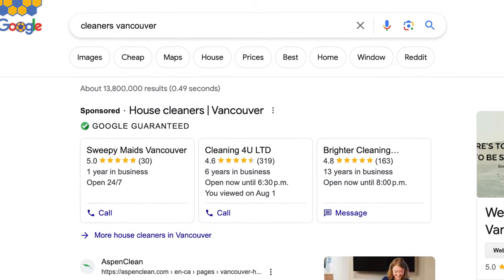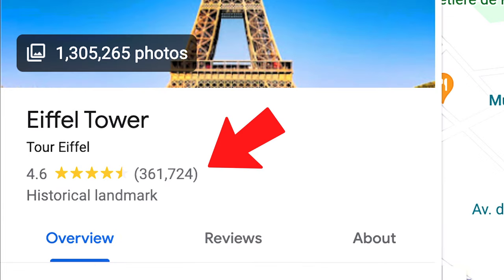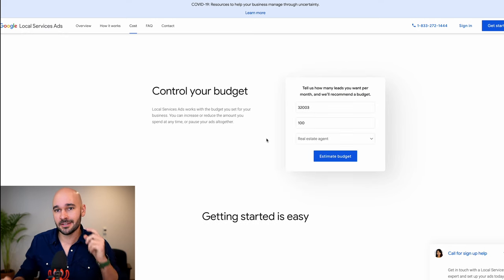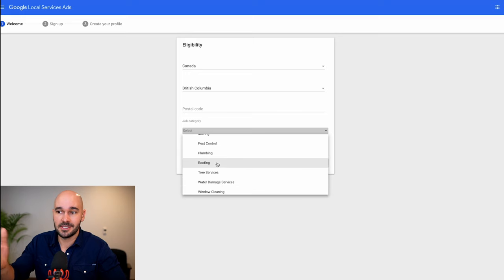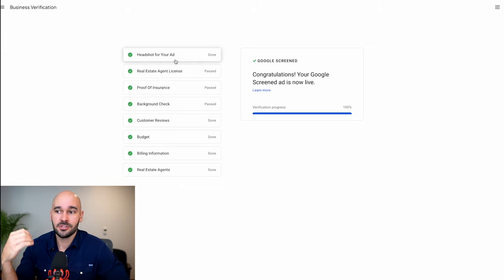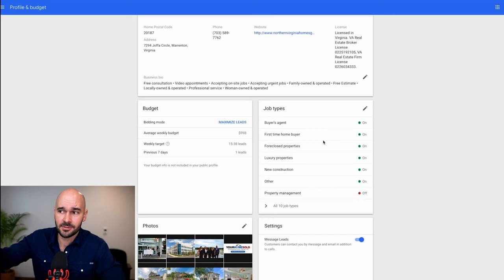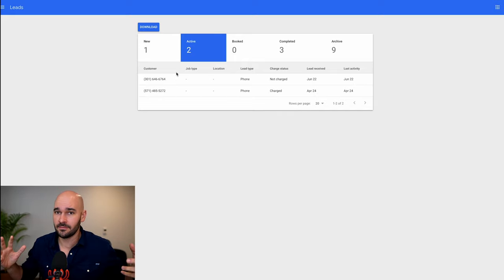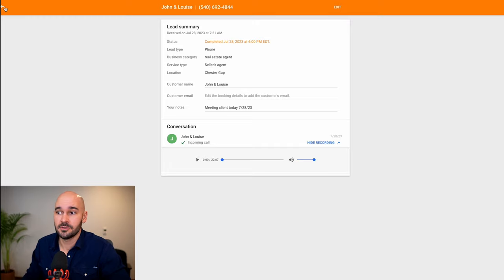Google Local Service Ads FULL Tutorial + 4 Things YOU MUST Avoid!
In this video, Google Local Service Ads FULL Tutorial in 10 Minutes + 4 Things YOU MUST Avoid, I'll help your business sit at the top of google ahead of all your competitors.

I also highlight 4 things YOU MUST avoid if you want to generate high quality leads for your business.

You'll learn how to set up your ads, target your audience, and generate leads like a pro!

Free resources...

Recommended software...